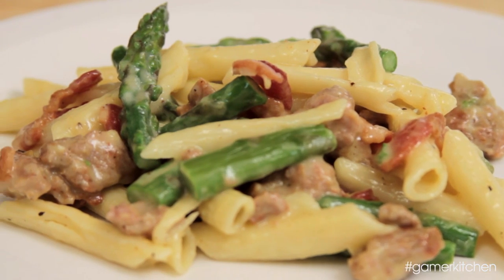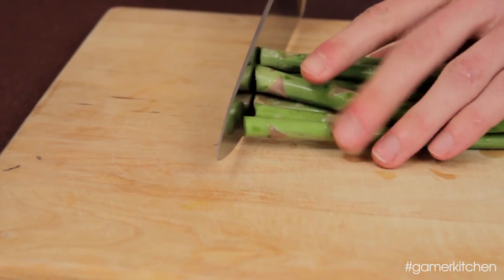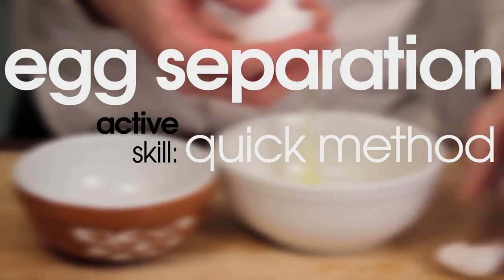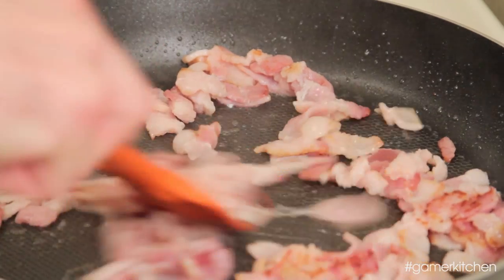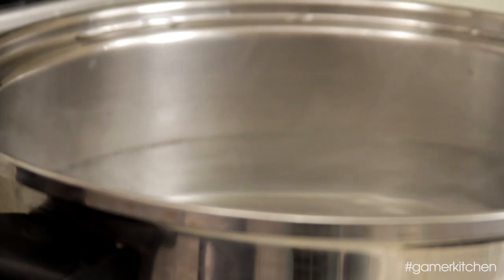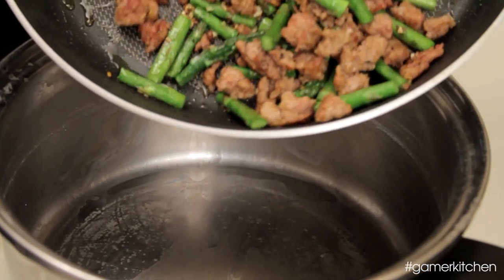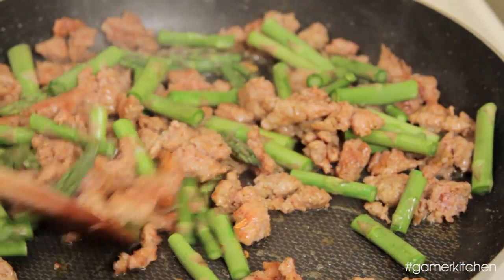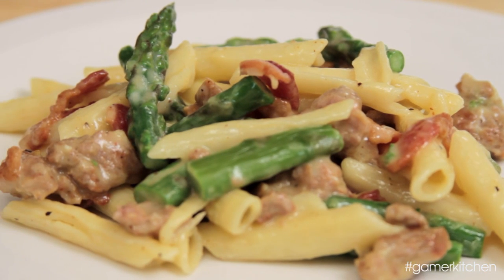GamerKitchen "Italian Sausage Carbonara with Asparagus" - Episode 9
Our store features the equipment we recommend and hard-to-find ingredients for certain recipes. We update the store each episode, so check it out if you have trouble finding something at your local grocery.

► Italian Sausage Carbonara with Asparagus▼
The essential ingredients in carbonara are -- egg yolks, parmesan cheese, cream and bacon -- which many of us always have in the refrigerator. The additional meat and vegetable we used can be interchanged with anything you want, so get creative. If you think of a really great combination, be sure it share it with us and tweet a picture Until then, we'll just wait around like a wall flower at the spring formal... Now get cooking!